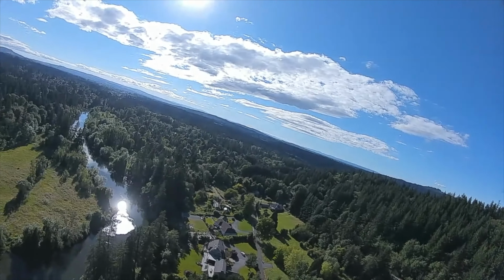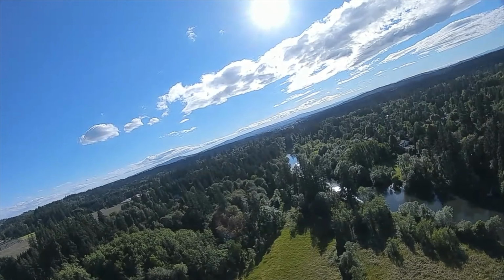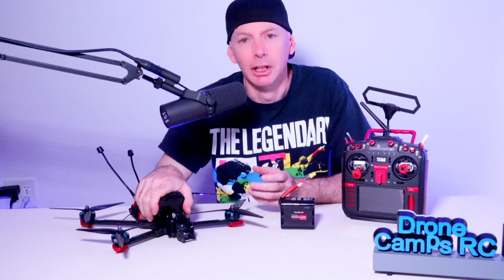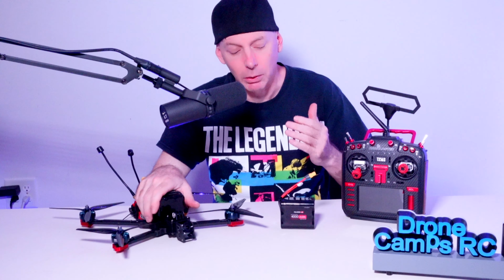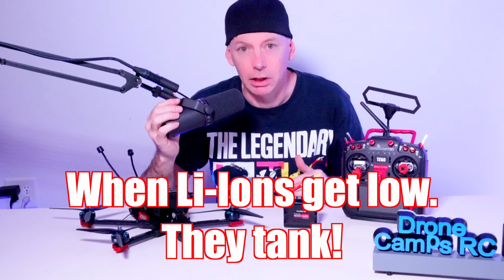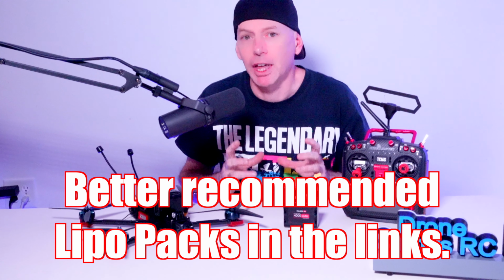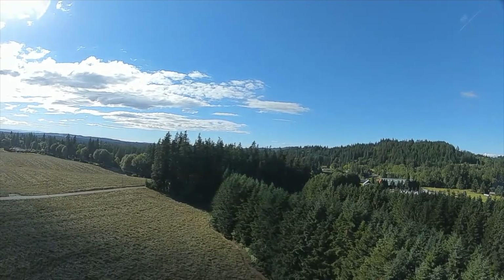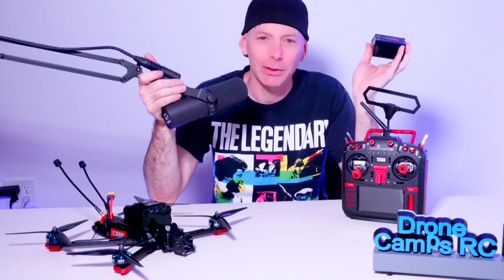GET the LONGEST FLIGHTS when flying Long Range FPV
My tested results on how to get the longest flight time with a 7" Long Range Fpv drone. Tested many of the latest packs. See which ones get me the best flight times on my iFlight Chimera7 Pro... 👍

Justin's Recommended Long Range Batteries 🤖👾🤖👾
I have flown past 22mins with the 4S lipo below. The 6S
one listed would get your even more flight time...

1. My Budget Choice : 4S 5000mah Lipo Pack
2. Longest flights : 6S 5000mah Lipo Pack
3. Li-Ion Choice, FullSend 6S1p 4000mah Pack
- - ( yes still good even though it's 2022! )

Pair up with a Commando ELRS.

⚜️ GO SUPER FAR OUT!! ...

Our Current Channel Giveaway... Don't reply to a scammer saying you won!

by checking out - Caution DO NOT SEND
MONEY ONLINE! - DO NOT reply to email, or comment saying you
a Video on this channel!!!å

Justin's Current Favorite Drones 🛸

DRONE Camps - DRONE STORE
Discounted post-review Drones for cheap!

Justin's 5" Recommended Fpv Drones below :

5. Diatone ROMA F5 V2

4. Emax Tinyhawk 1 RTF ( SALE PRICE $85 )
5. Emax Tinyhawk 2 RTF